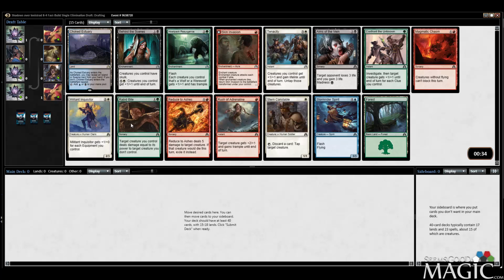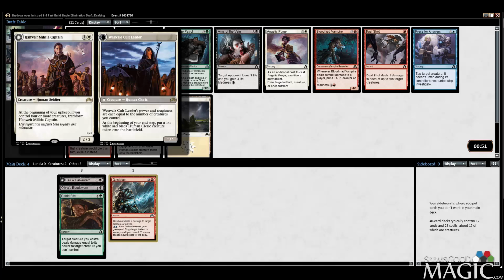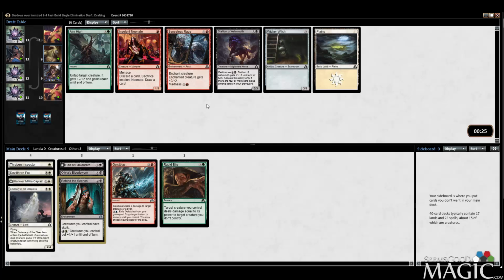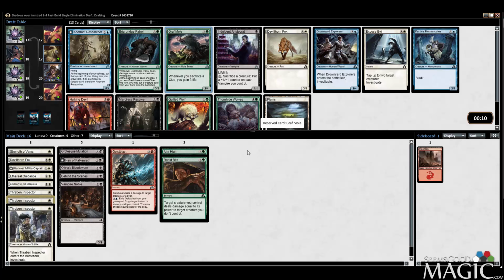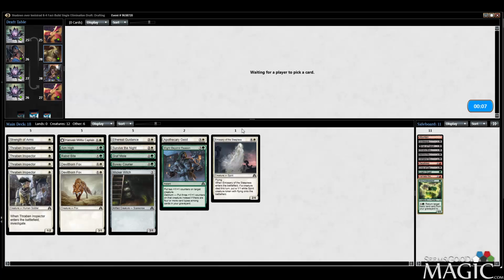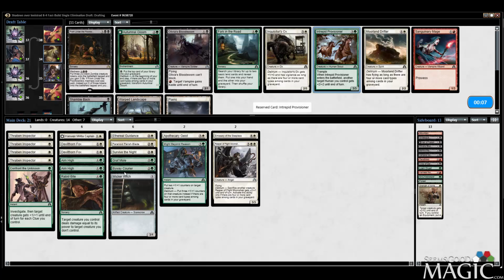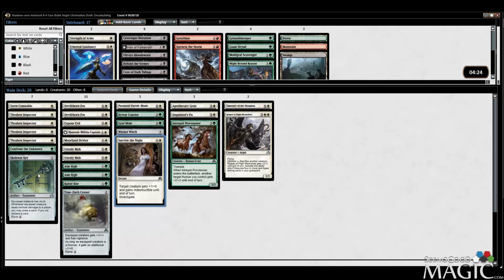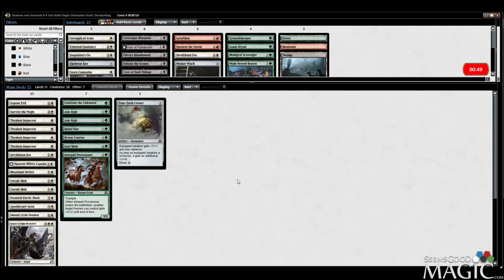Shadows Over Innistrad Draft #11 - Drafting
Alex Stephenson (Inez) drafting 8-4 Shadows Over Innistrad for SeemsGoodMagic.com.